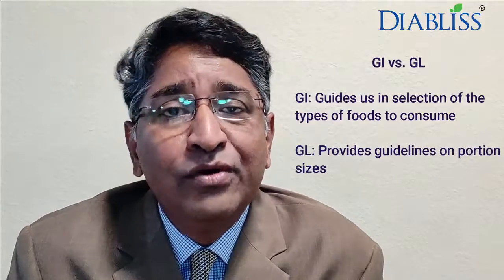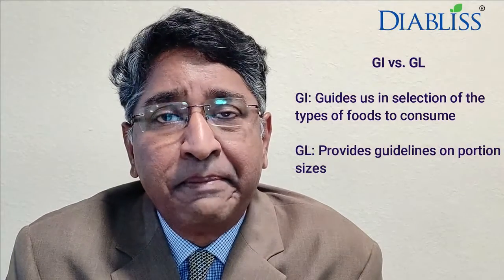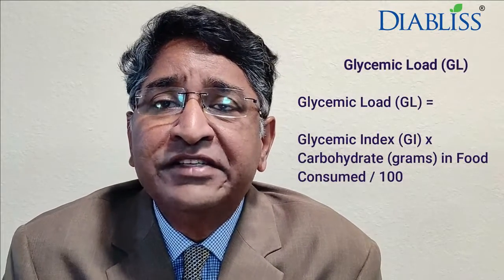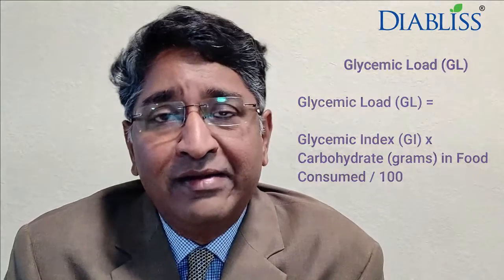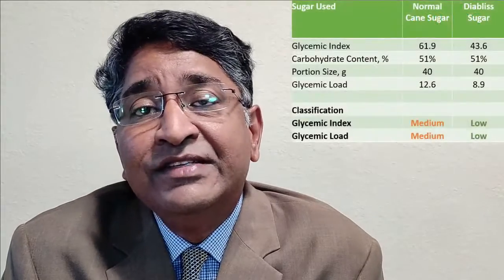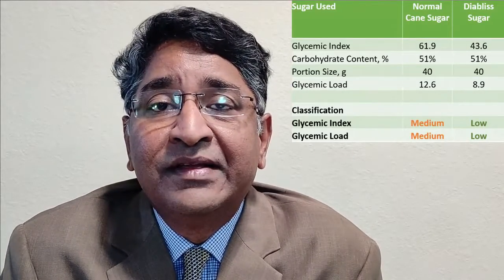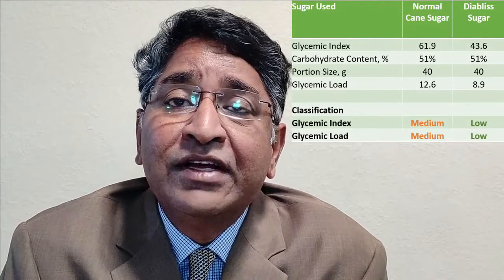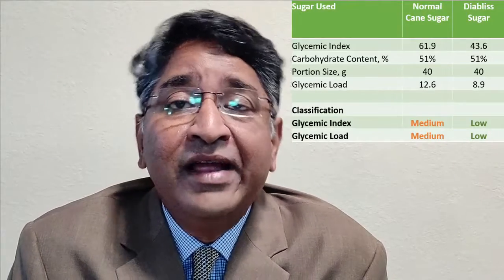What is Glycemic Load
This video reviews Glycemic Load or GL and provides guidance on portion sizes.  Concept of Low GI and Low GL are described with examples to guide consumers in selection of appropriate foods.